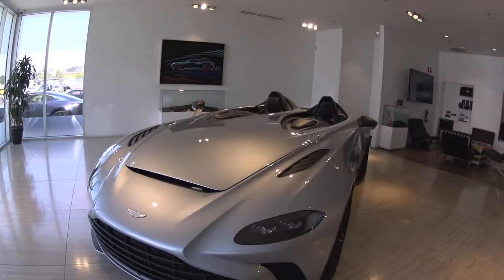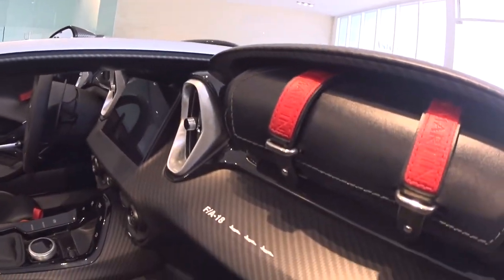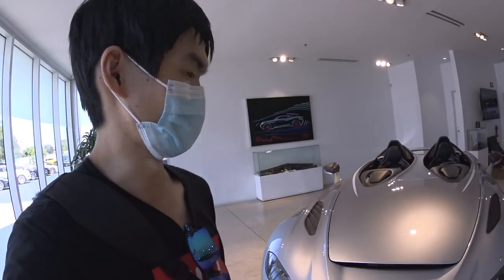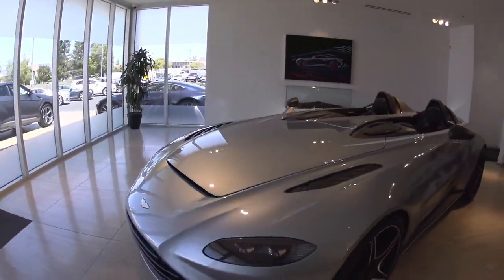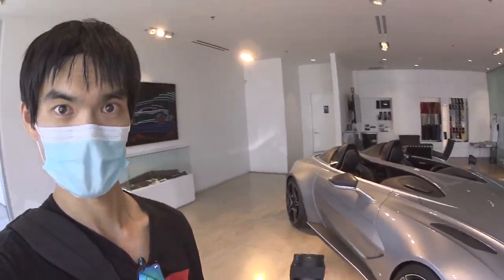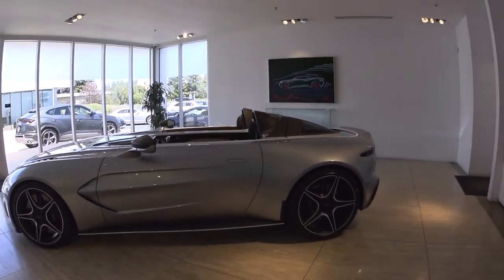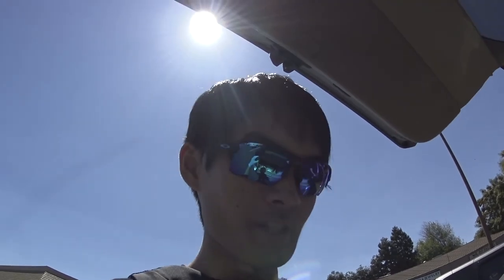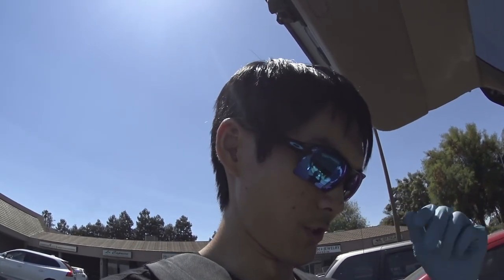Deadcat/Windscreen test run 2 on both gopro AND Sony Actioncam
This works. LOL. For a $10 project to work this well, I'm genuinely surprised.